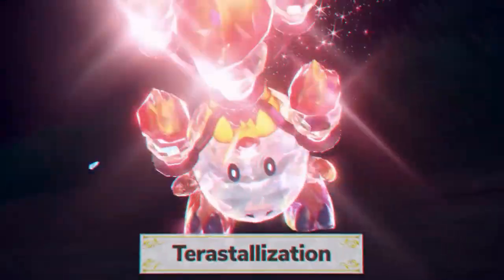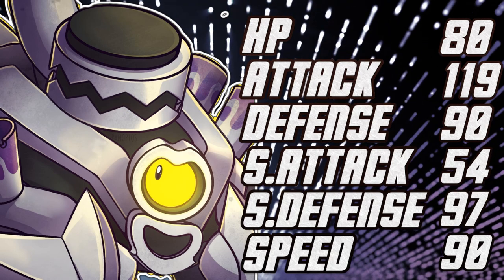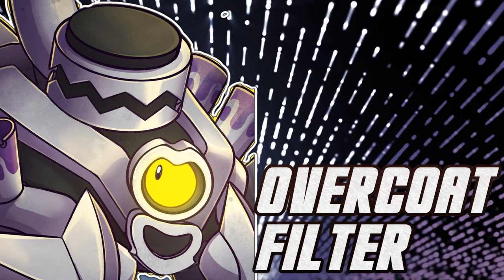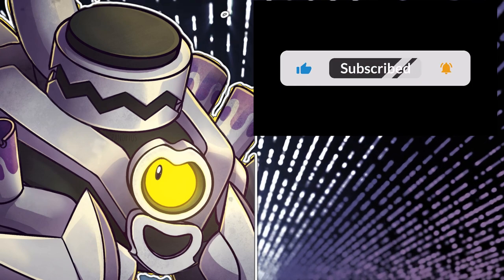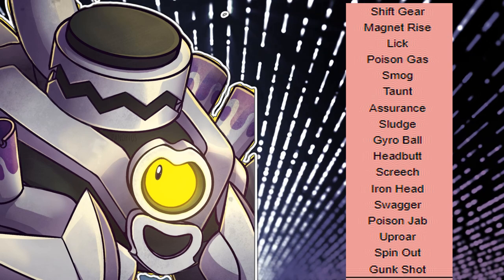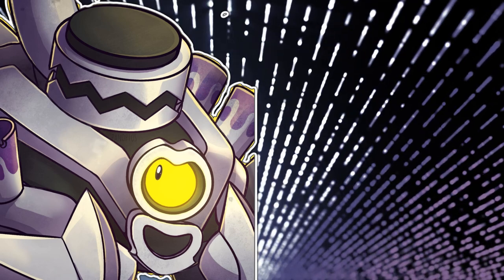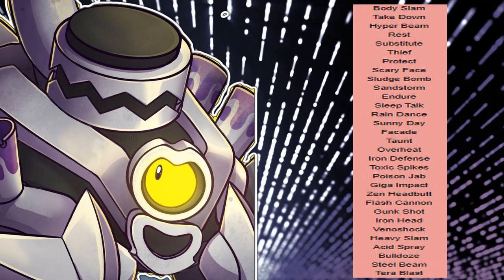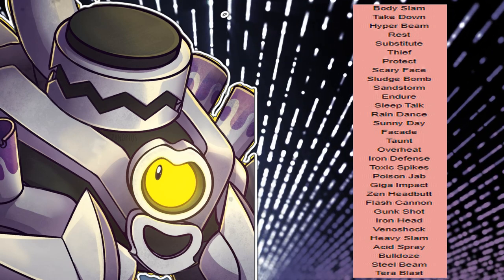HOW TO USE REVAVROOM! revavroom moveset guide! pokemon scarlet and violet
BEST TYPING IN THE GAME? most likely, its has a lot to offer any team Steel and poison is a wicked defensive typing.

Original artwork made by Panoptos
Twitter page for her art: